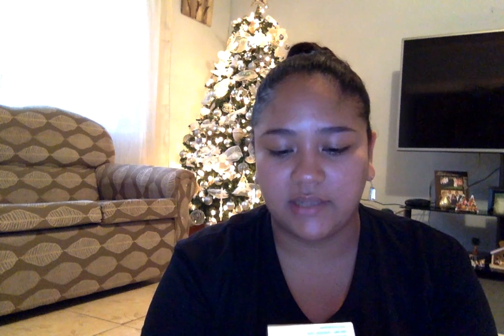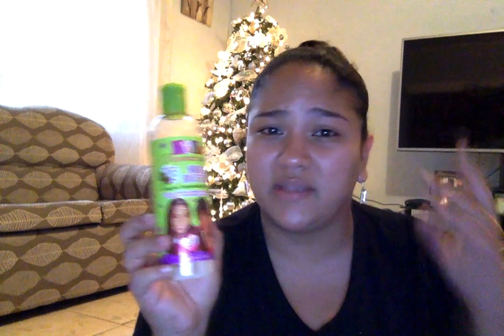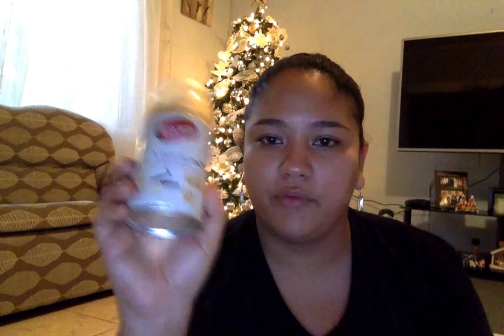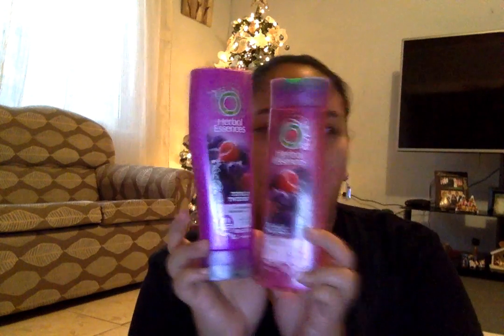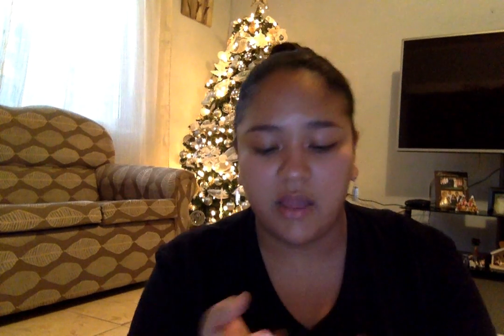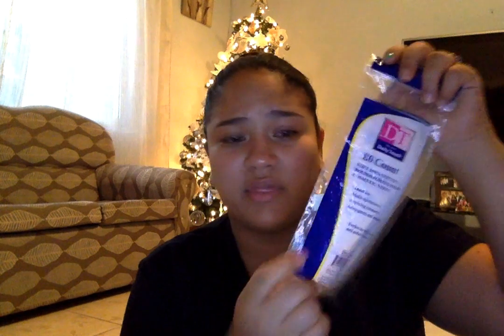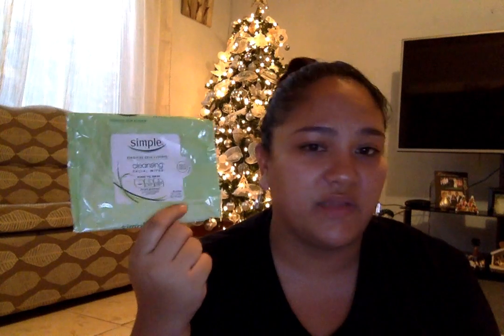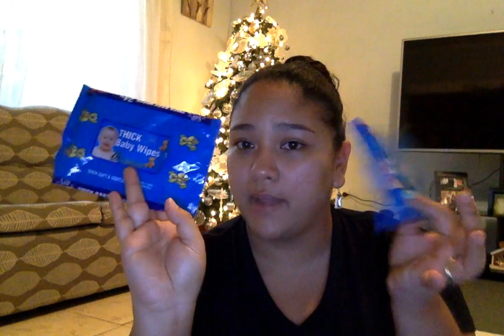October Empties :)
Hello my lovely makeup friends, please excuse my no makeup makeup look lol :)

This is my October empties, please let me know what you were able to finish in October :)

I appreciate each and every one of you, please leave a comment I love reading your comments. You all make this feel worthwhile :)